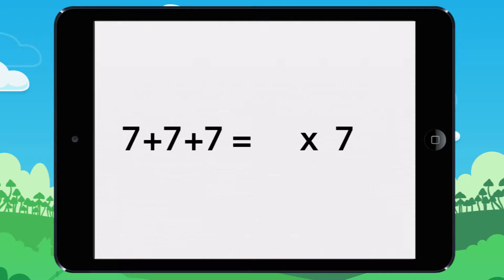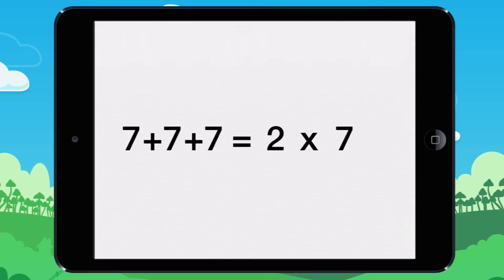Completing the multiplication. Example 2